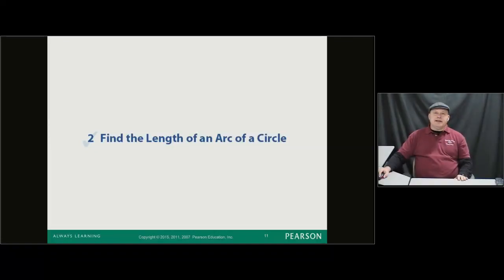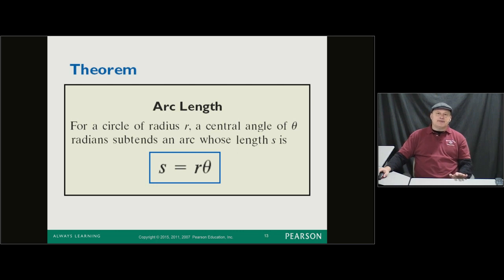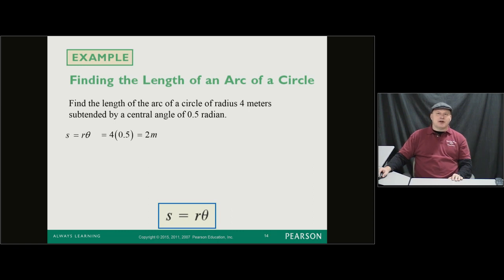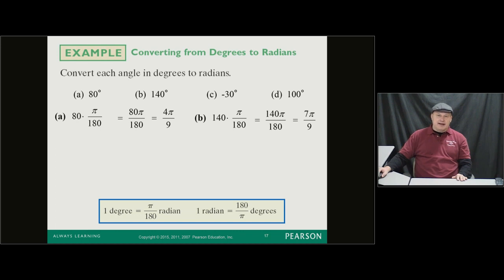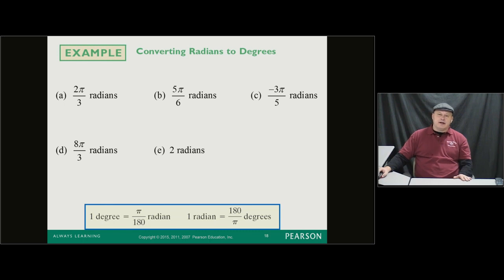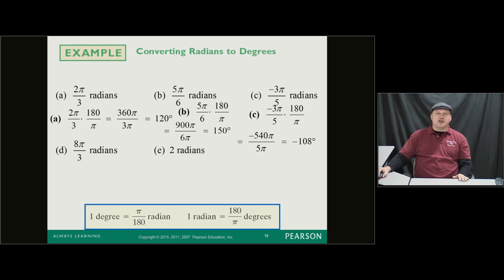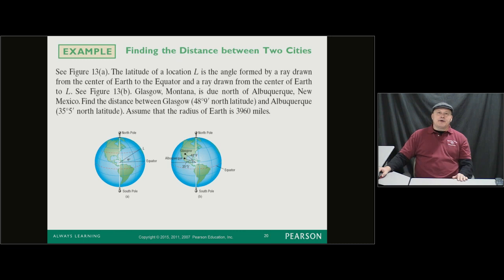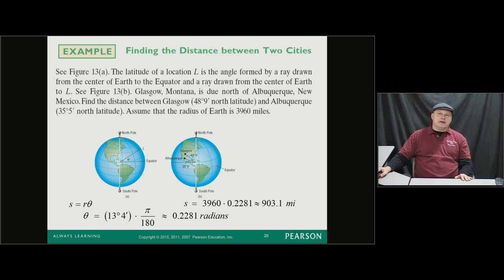Arc Length, & Radian Degree Conversion